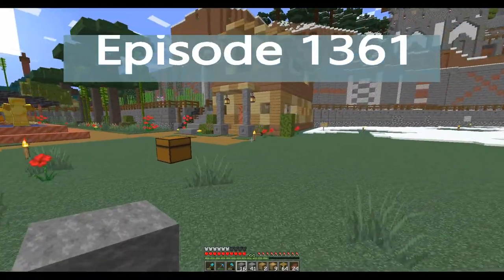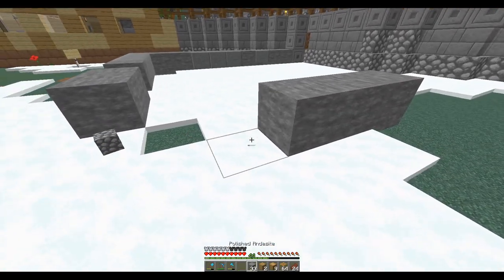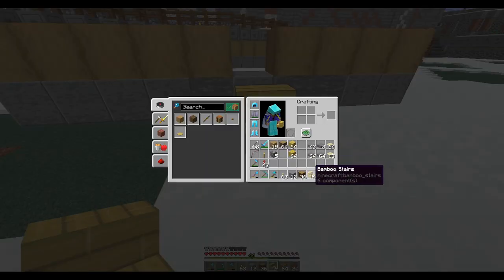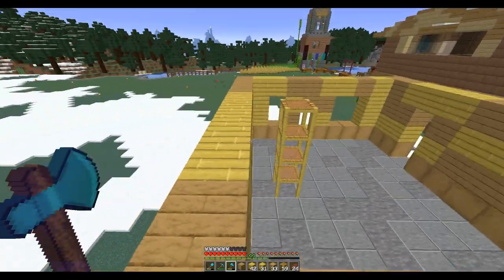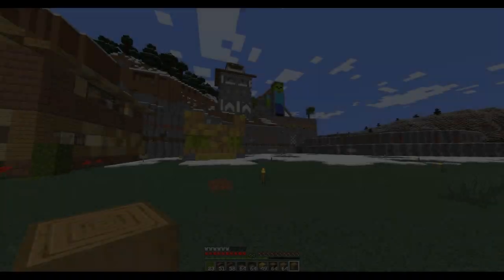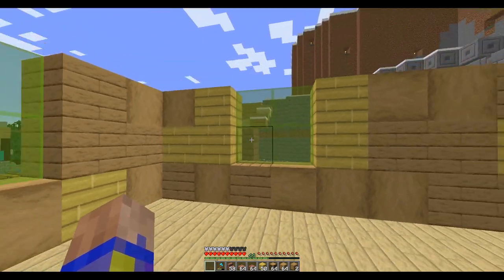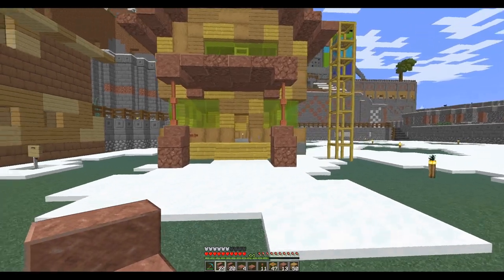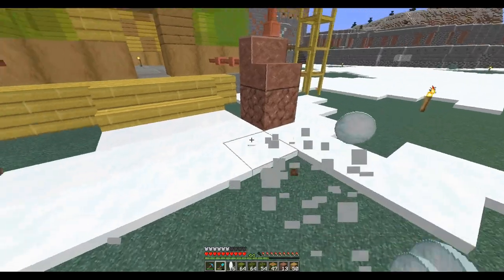Lets Play Minecraft Episode - 1361 Fighting snow at the coffee shop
In today’s Minecraft Lets Play single player survival series, I begin work on the first floor of the coffee shop